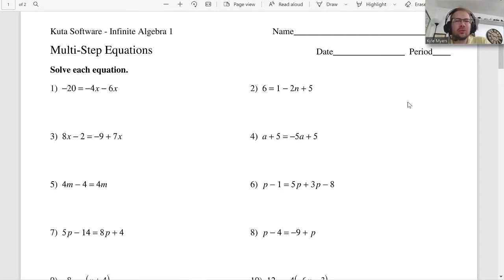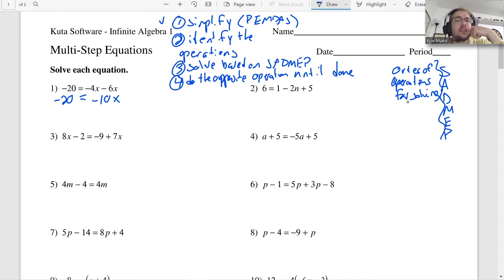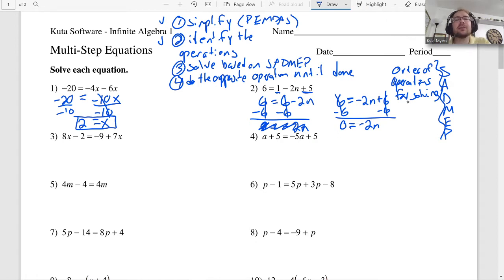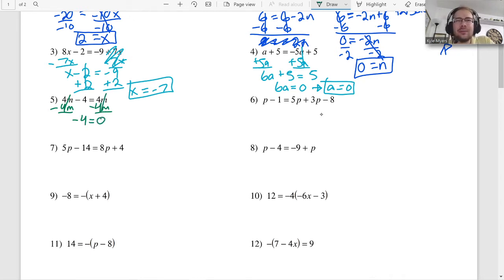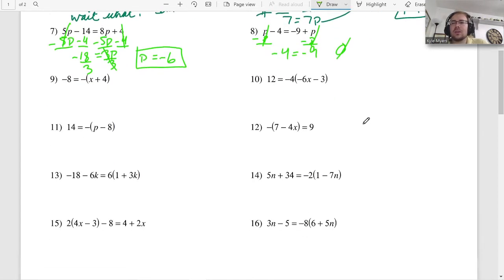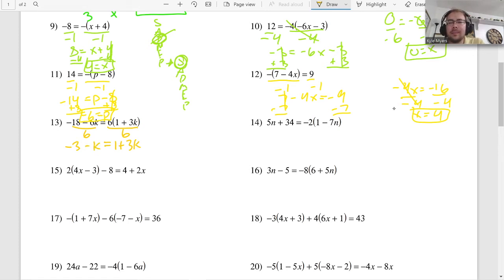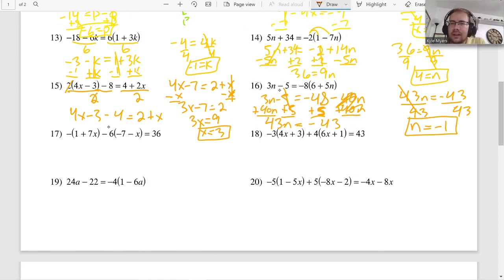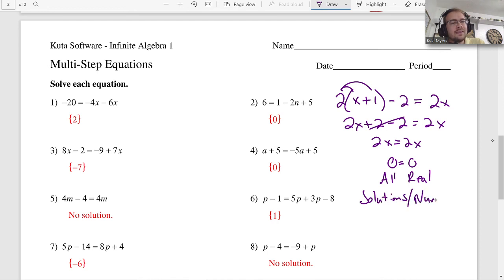Multi Step Equations- Algebra 1 Kuta Worksheet Series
In this video, I simply review and dive deeper into what was already explained in the video "Two-Step Equations" here:
There are some problems in this video which don't have one clear cut route to the answer, and that makes them tricky. That's okay! If you just stick with using PEMDAS and then SADMEP, you will always get to the answer eventually.

Hope this has been helpful! Have a blessed day.